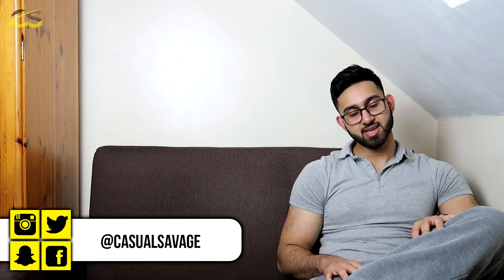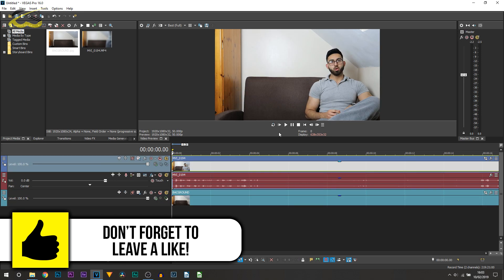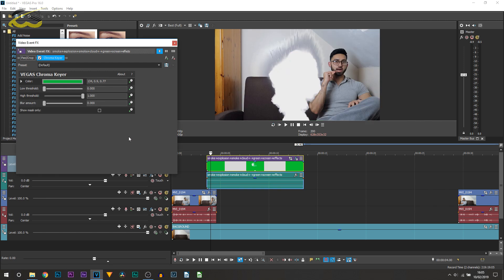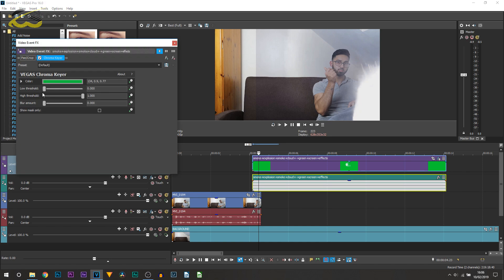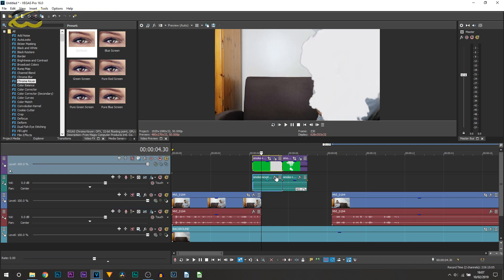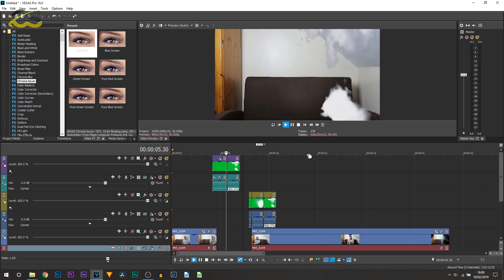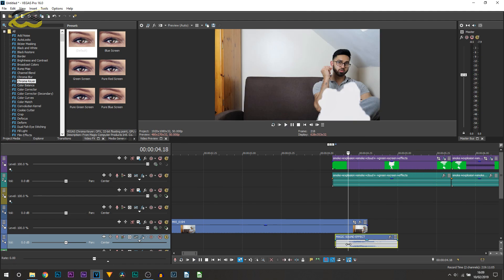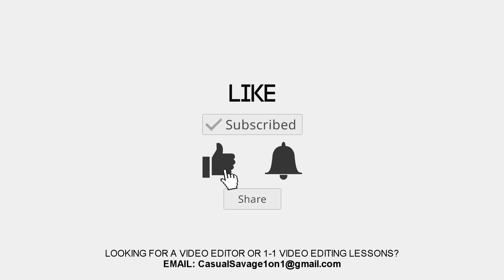Vegas Pro 16: Teleport Effect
Vegas Pro 16: Teleport Effect! In this video, I will be showing you how to create a teleport effect in Vegas Pro 16. For this, your camera will need to be on a tripod, you'll need to keep the lighting the same (close as possible), and you'll need to download a greenscreen and audio fx I have provided below.